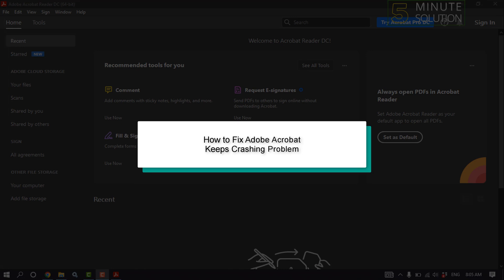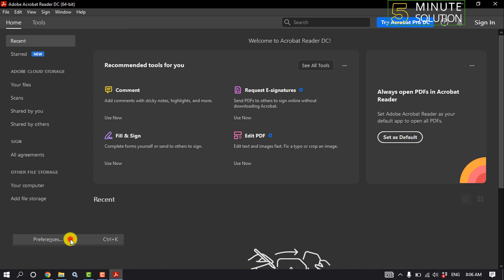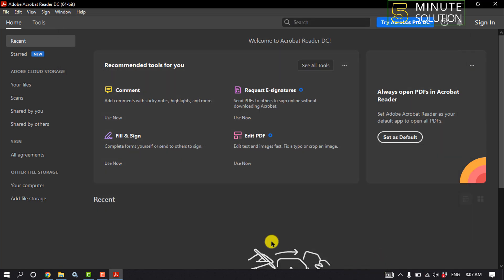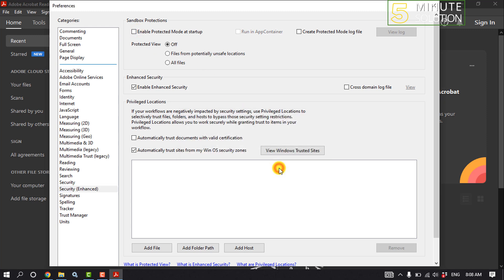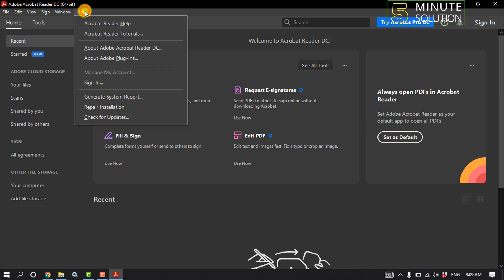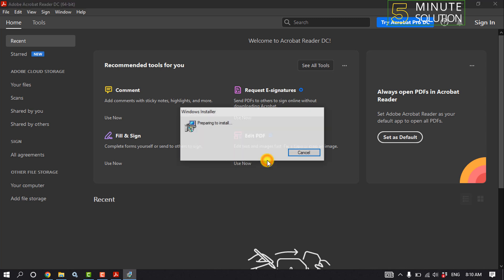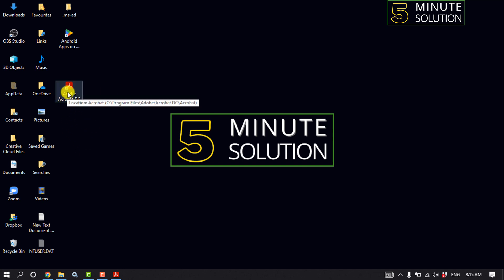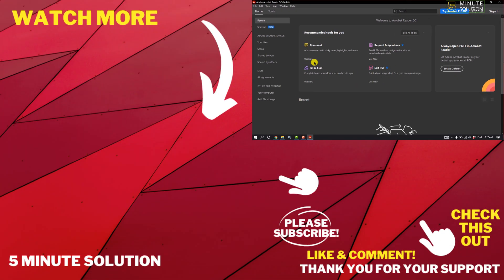How to Fix Adobe Acrobat Keeps Crashing Problem 2024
Why does my Acrobat Reader keeps crashing?
If your Adobe Reader is crashing, download the latest version of the software from the official page and disable protected view at start-up.